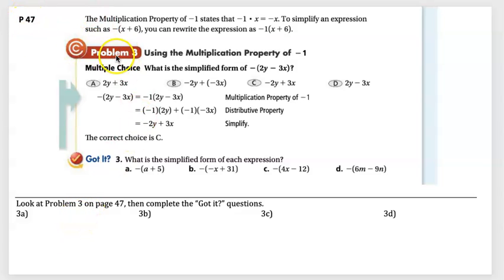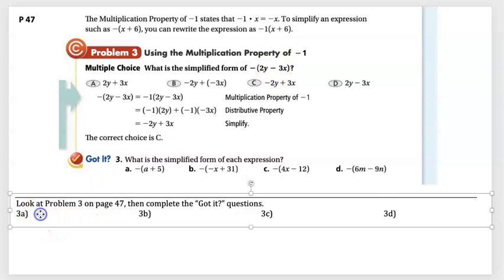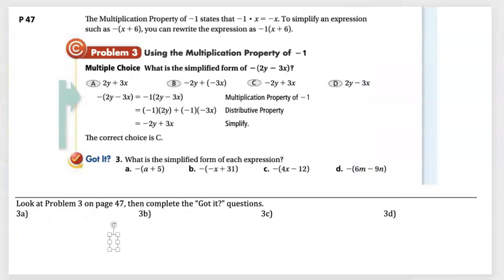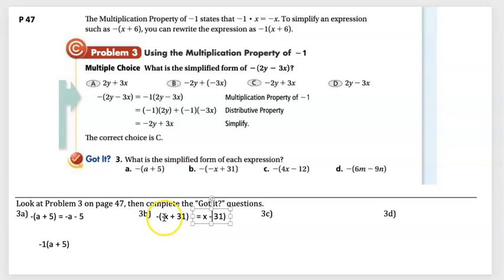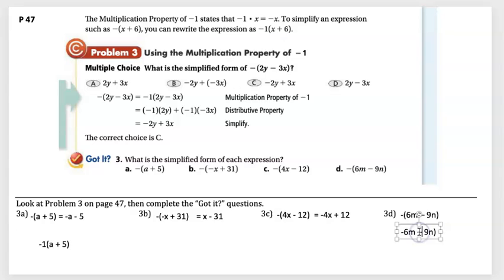1.7 Notes, Problem 3, pg 47